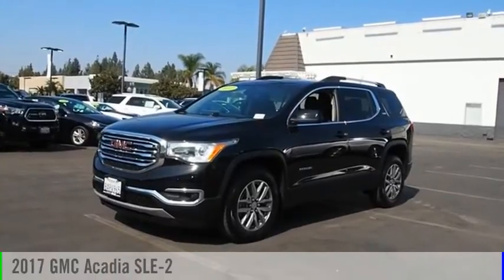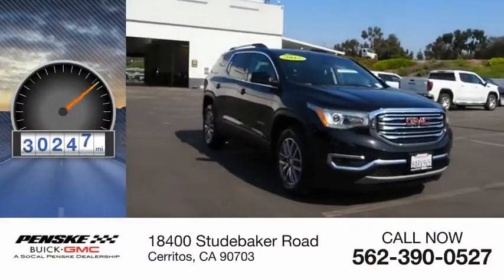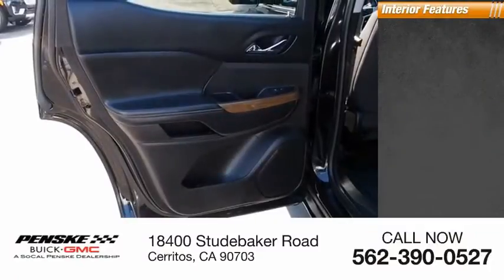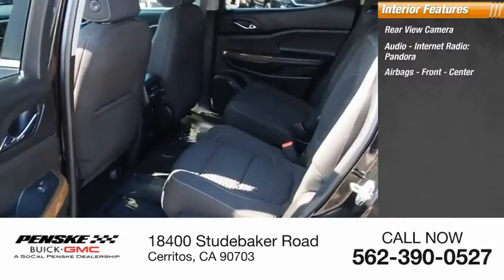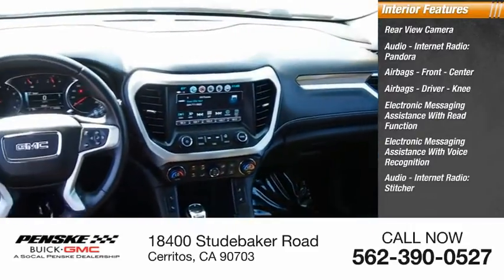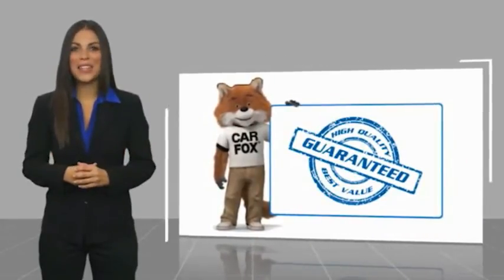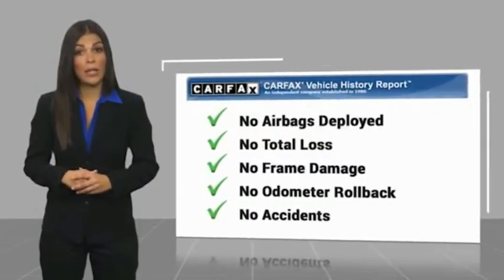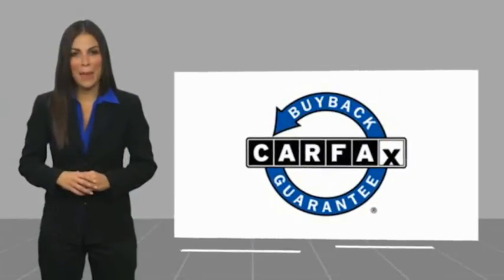2017 GMC Acadia P9839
2017 GMC Acadia SLE-2